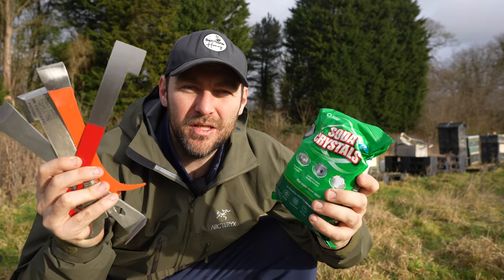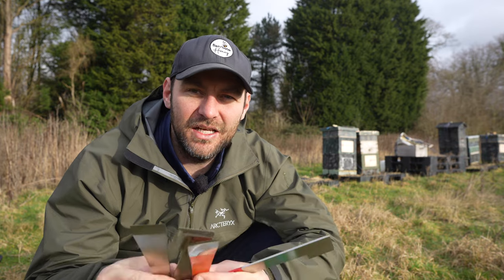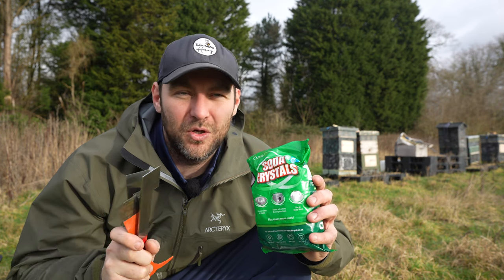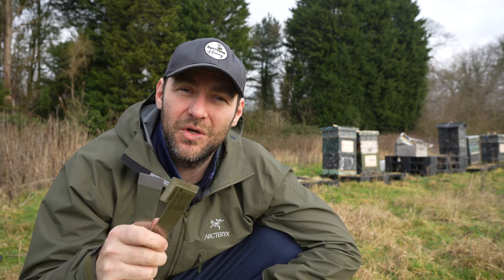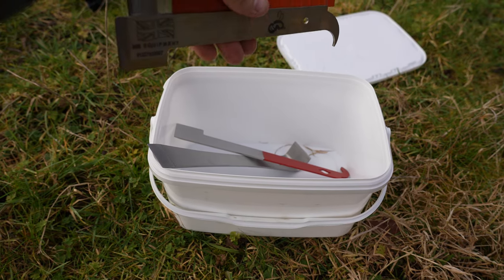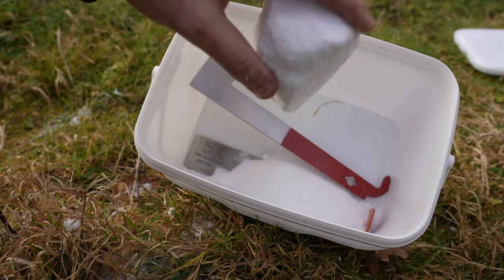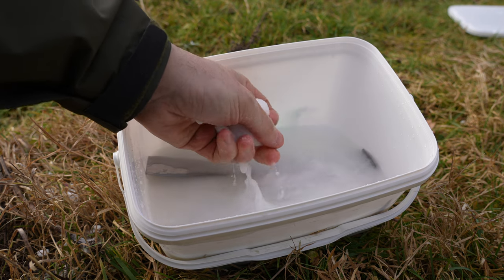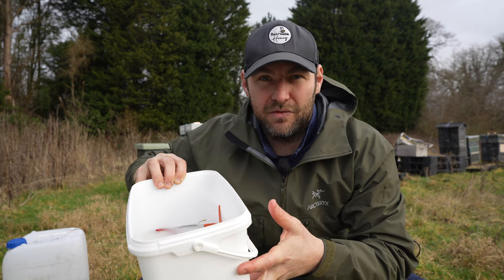Time For A Positive Change...